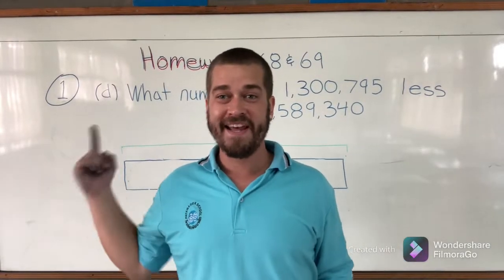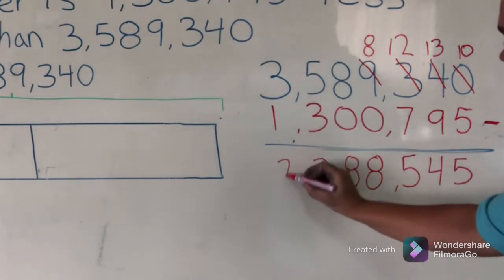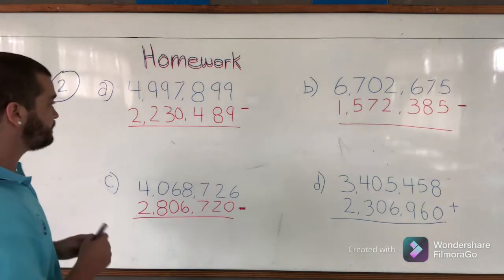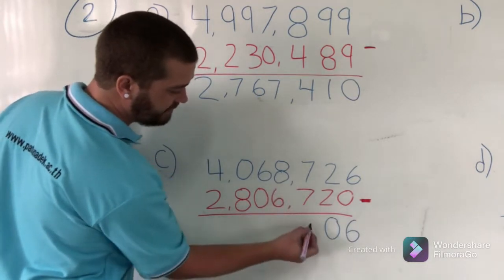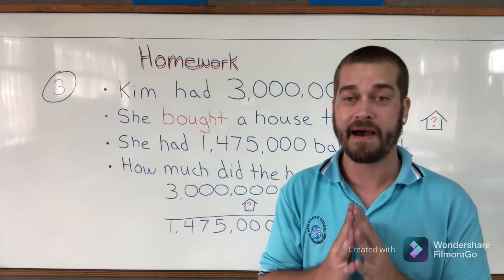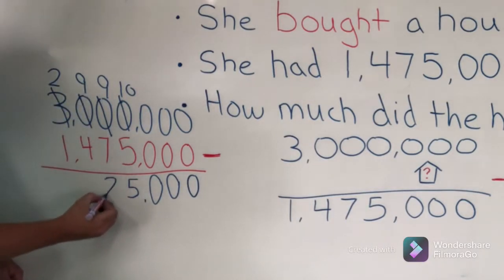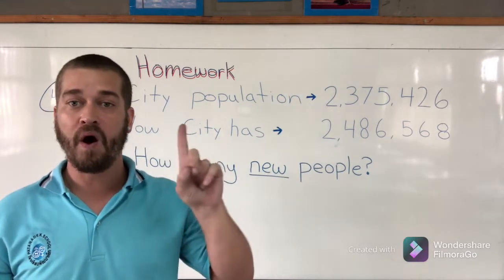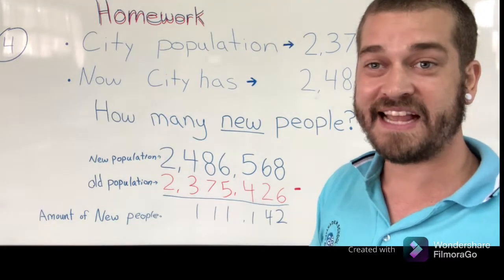Week 3 - Math Episode 2 - Teacher Skylar